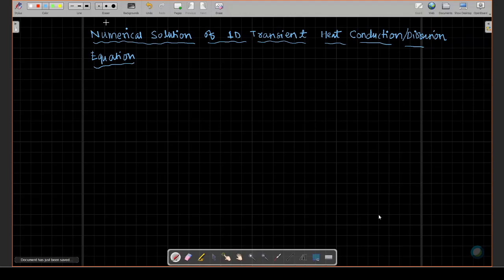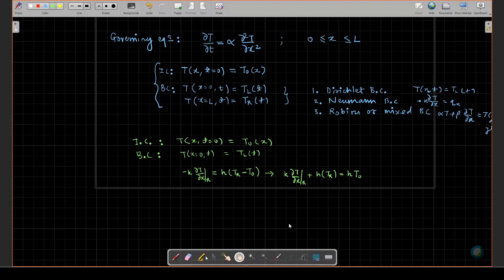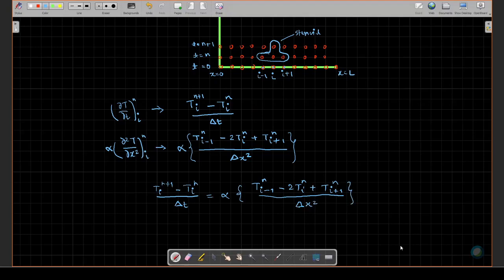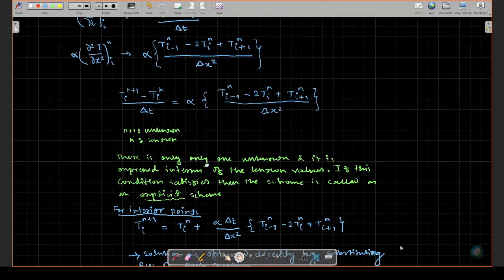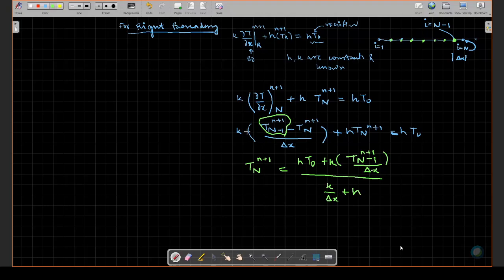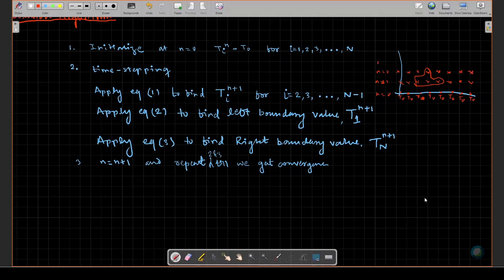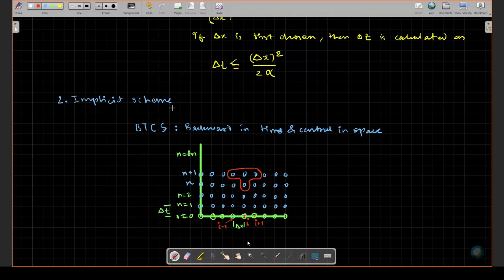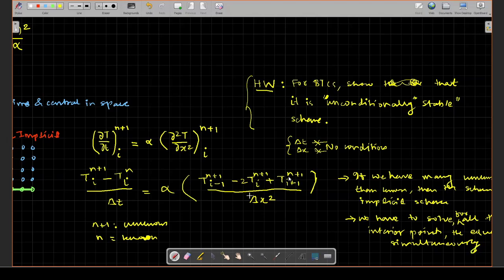Lecture 12: Numerical solution 1D heat conduction equation